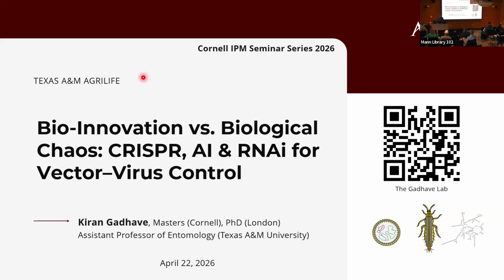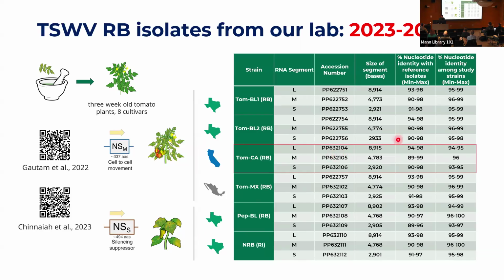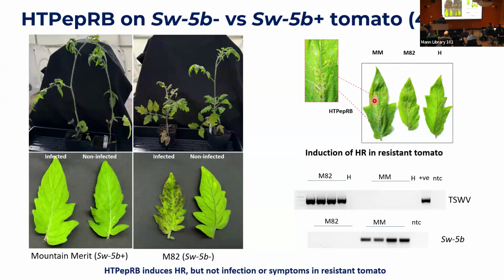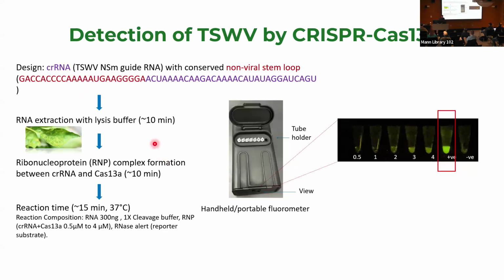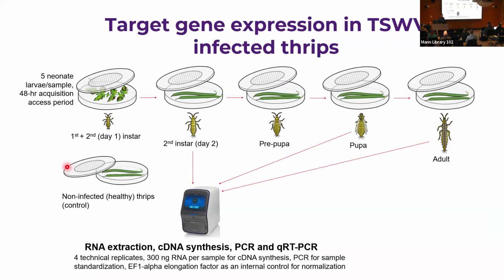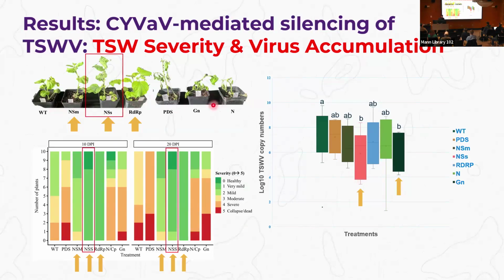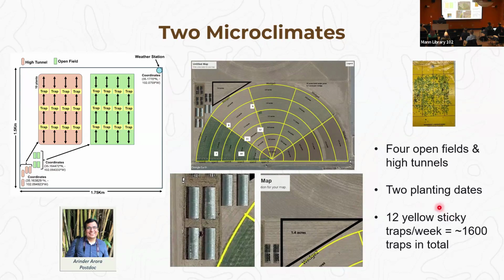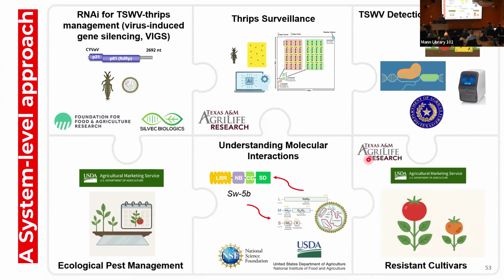Bio-Innovation vs. Biological Chaos: CRISPR, AI & RNAi for Vector–Virus Control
Plant–virus–vector interactions aren’t quiet biological relationships—they’re live battlegrounds where evolution, adaptation and molecular strategy collide. In this seminar, Gadhave will share how emerging technologies can help confront agricultural pandemics and the supervectors that drive them.

The talk will begin by unpacking how tomato spotted wilt virus (TSWV) overcomes single-gene resistance in tomato and pepper—revealing why long-trusted defenses fail and what that means for growers. From there, Gadhave will explore new technological frontiers: proof-of-concept CRISPR-based assays for rapid TSWV detection, and machine learning models that expose the microclimate-specific forces shaping thrips population dynamics. The talk then dives deeper into the molecular choreography between hosts, viruses and vectors—highlighting protein-level determinants that govern infection, acquisition, and transmission. Finally, Gadhave will explore how RNAi-based approaches, including mobile RNA and dsRNA sprays, are reshaping what sustainable, precision pest management can look like. By weaving together classical vector biology with CRISPR diagnostics, AI-driven ecology and programmable RNAi, this seminar uncovers the mechanisms that fuel pathogenesis and transmission, while charting a path toward durable, system-wide strategies to protect crops in a rapidly changing world.

Kiran Gadhave, Ph.D., is an Assistant Professor of Entomology at Texas A&M AgriLife Research and the Texas A&M Department of Entomology. His academic journey spans three continents: a master’s in entomology from Tamil Nadu Agricultural University in India as a junior research fellow, a second master’s in plant breeding and genetics from Cornell University as a Tata Fellow, and a doctorate in biological sciences from the University of London as a College Overseas Scholar.

At Texas A&M, Gadhave leads an interdisciplinary research program at the intersection of insect vector biology, molecular biology and plant virology. In just over three years, his lab has secured more than $5 million in competitive funding from major federal agencies including FFAR, USDA and NSF. His pioneering contributions have earned national and international recognition: the Schroth Faces of the Future Award (Virology, APS Plant Health Meeting, 2025), the William Dugas Early Career Award for Research Excellence (Texas A&M AgriLife, 2024), the FFAR New Innovator Award in Food and Agriculture Research (2023, one of only 11 recipients nationwide) and election as a fellow of the Royal Entomological Society (2022). With a growing publication record and novel technologies in development, Gadhave is advancing the future of crop protection through innovation, interdisciplinary collaboration and impactful leadership.